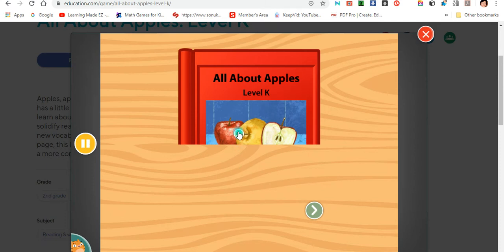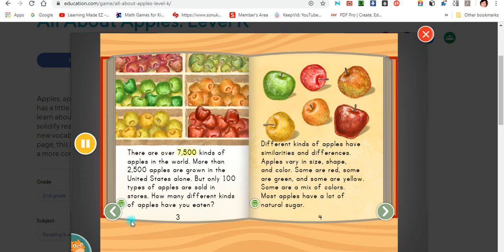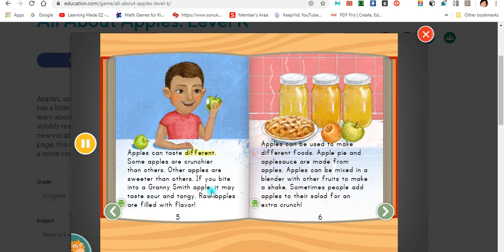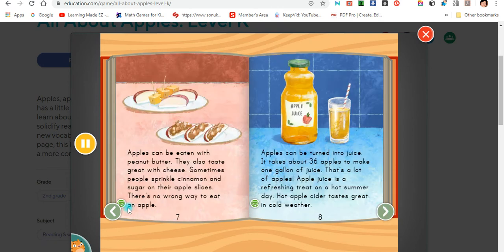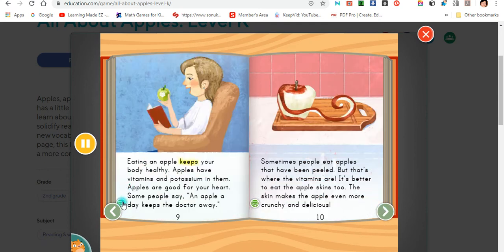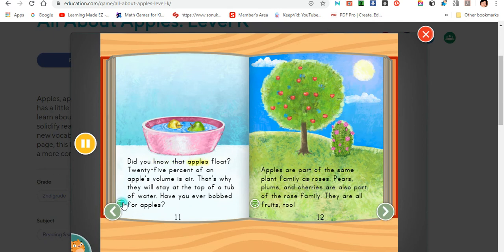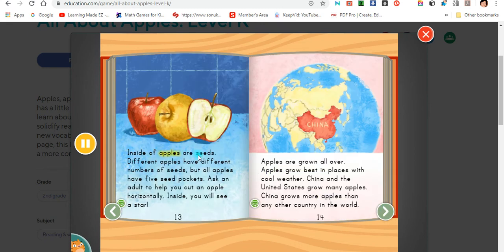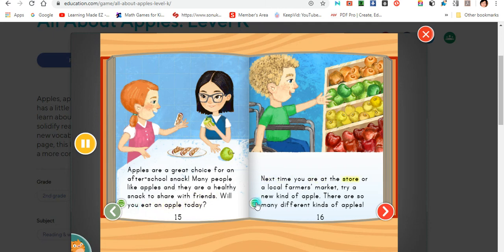ALL ABOUT APPLES story read along aloud story grades 2-3, ESL, english, kids, audio picture book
ALL ABOUT APPLES interactive read along for elementary reading level.  LEVEL K. all content in this video comes from EDUCATION.com